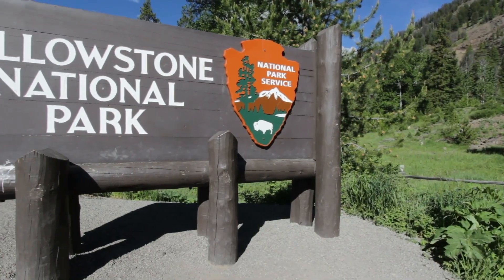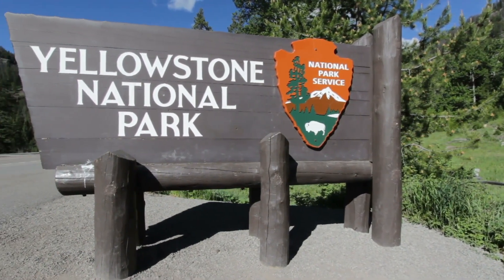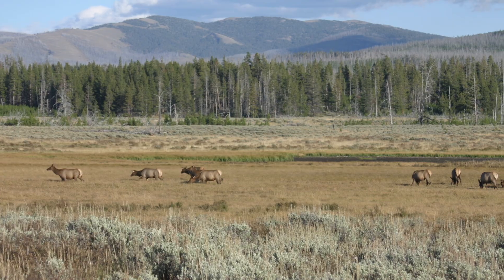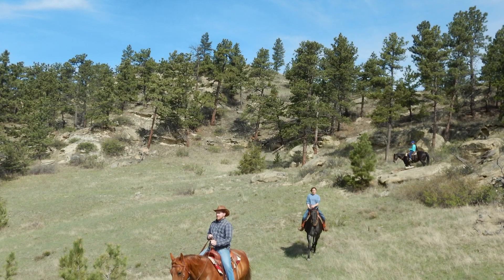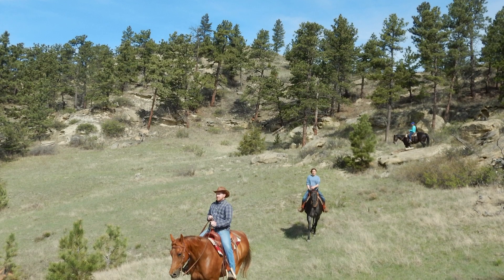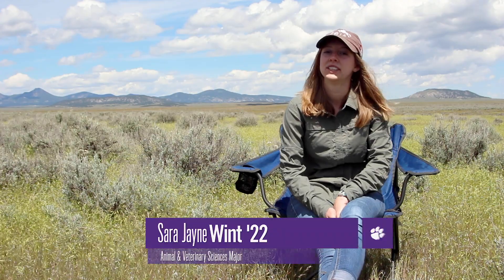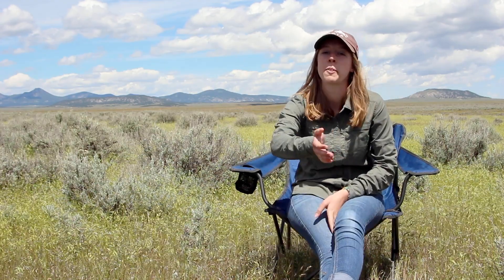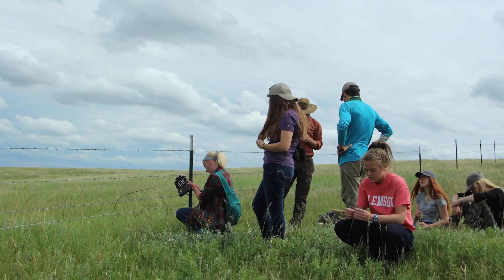Clemson University Prairie Ecology in Montana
[guitar music plays softly, interview footage of the speakers mentioned alternate with photos and video of Montana and students participating in various activities in the plains]

[Keifer Titus] The Montana Summer Field program, or the Prairie Ecology Creative Inquiry course, begins in the spring semester in January where we'll meet with the students once a week to learn about the history and cultural background as well as some of the issues facing conservation and agriculture in the working landscapes of the Northern Great Plains of Montana. Which leads into us going to Montana for three weeks during the June minimester. The ultimate goal of this course is to introduce students to unique and different perspectives for various stakeholders in central Montana, specifically on the wildlife side of things as well as the agricultural side of things, and to use those perspectives to hopefully make informed decisions for conservation and management in the Great Plains. Which leads to the concept of a Working Conservation Landscape, working in that agricultural practices have dominated this area for some time, but also intersecting with ecological processes that define the unique conservation of the Northern Great Plains.

[Hannah Jellema] It's easy to judge from the outside and think about, based on what I've learned in school and based on what I've read, what I think they should do, but after talking to people and coming out here, you kind of realize that it's a lot more complicated than that. And you have to pay attention to everyone's needs, you know, you can't really just ignore groups of people.

[Abigail Greer] I think that you can have management practices occurring at the same time as conservation practices. And I think that some management practices, like ranching, actually ended up helping conservation movements.

[Keifer Titus] The three sections of the course are range land management, animal health and nutrition and conservation and ecology. They're all taught by different faculty here at Clemson. Some of the other experiences that the students are involved with in Montana are traveling to Western Montana, specifically the Greater Yellowstone ecosystem. And this provides a really a unique opportunity for the students to be removed from something that they're used to specifically here in South Carolina and in the Southeast.

[Sara Jayne Wint] My favorite part of the class with definitely getting to see different perspectives from all angles of every topic that we talked about.

[Abigail Greer] I really enjoyed talking to folks in management positions. I thought that they had a really valuable perspective.

[Keifer Titus] Students should attend because it's a really great experience to get outside of your comfort zone and see how things operate in a different system, specifically regarding agriculture and wildlife conservation, as well as just meeting new people and making a lot of friends and new experience.

[Lana Fabrizi] I would definitely recommend this class. Um, we were able to talk to people and gain perspectives that I never would have at any other opportunity.

[Sara Jayne Wint] Even if you've been to Montana before, she'd definitely come on this trip because you get to see it different ways of life, different types of people and all around. It's just an amazing experience.

[Charles Ruth] It's just so different. Something like this, it's just, it's a fantastic opportunity to broaden your horizon.

[Keifer Titus] We hope for the future of this program that we can ultimately broaden our reach to students here in South Carolina and expose them to some of the dynamic and unique perspectives that are present in the Northern Great Plains, both among conservation professionals as well as agriculture and livestock professionals.